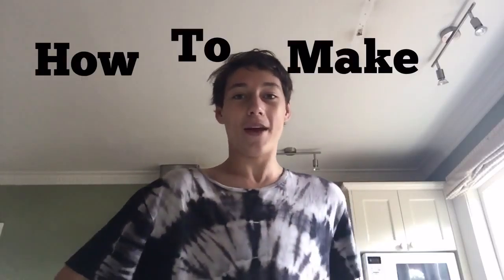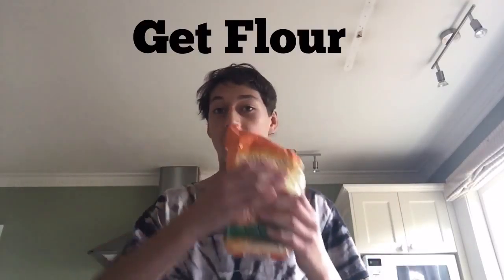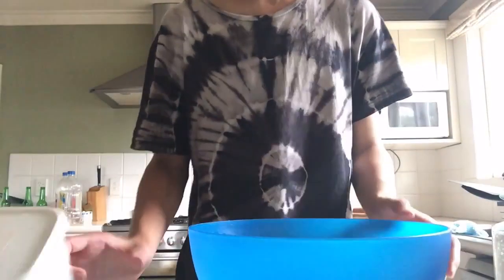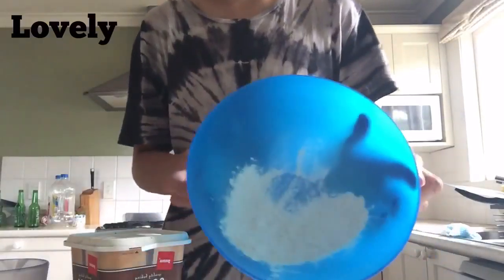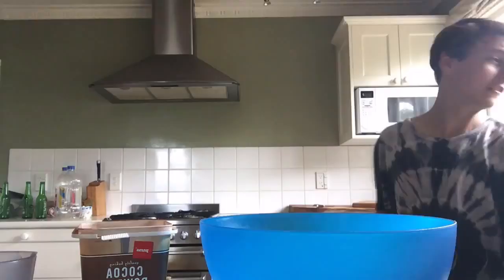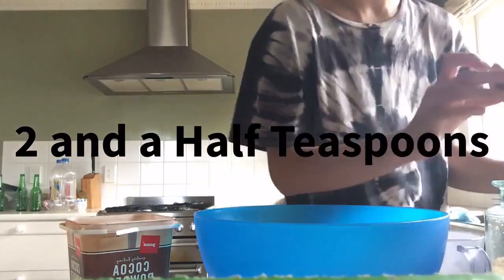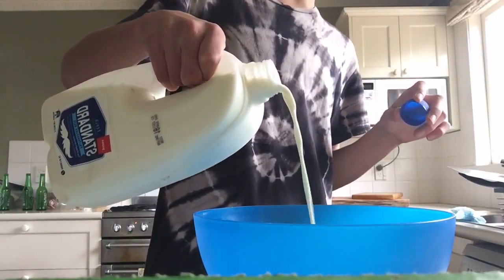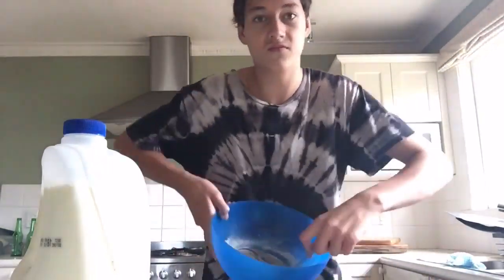How To #4: Make An Amazing Cake!!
Hey Guys, welcome back to another video. Todays video will be a How To video, How To make an amazing cake!! :D